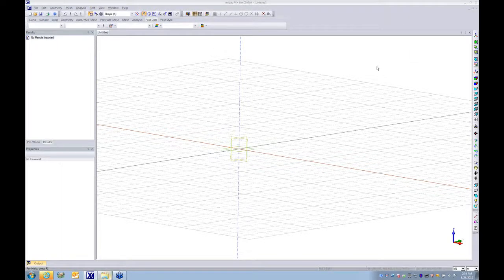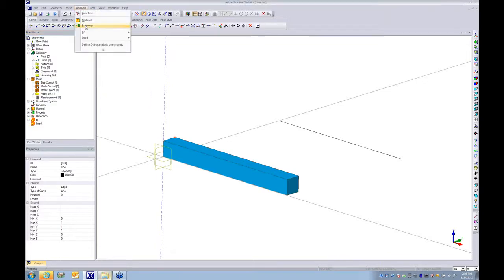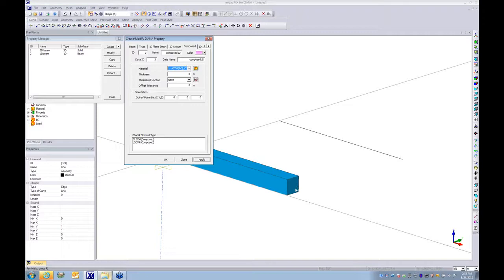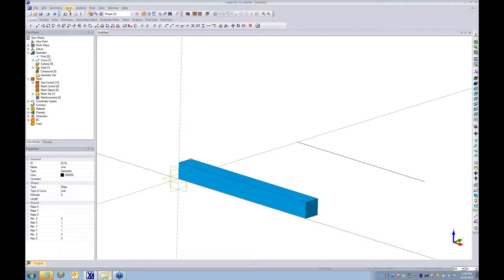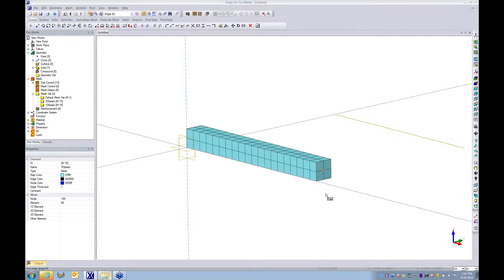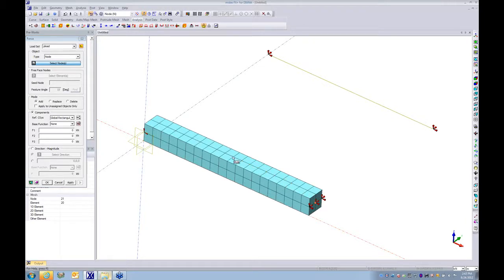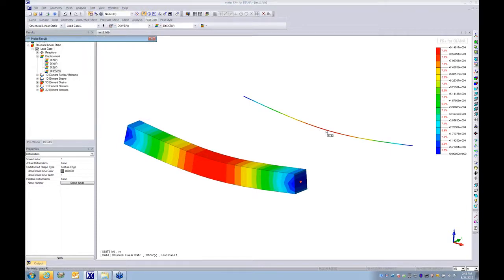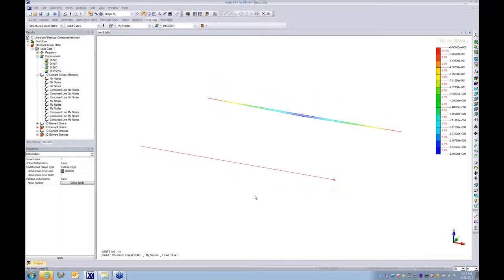Extracting Element Forces and Bending Moments from Solids in DIANA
In this short tutorial, you will learn how to use our dedicated composed element to extract element forces and bending moments from solid elements.
This tool can be used for analysis and design of structural and complex solid segments.